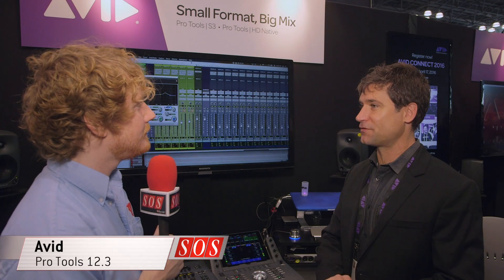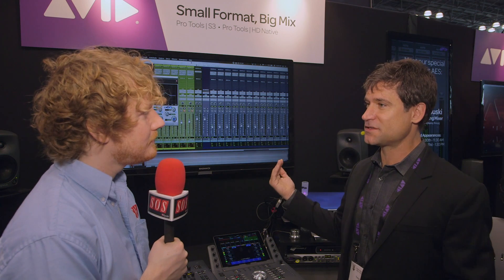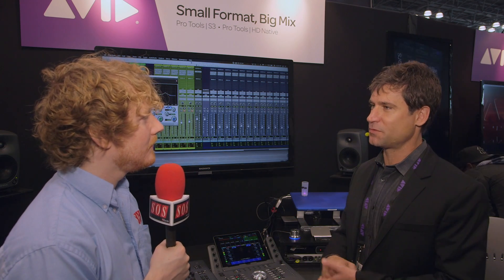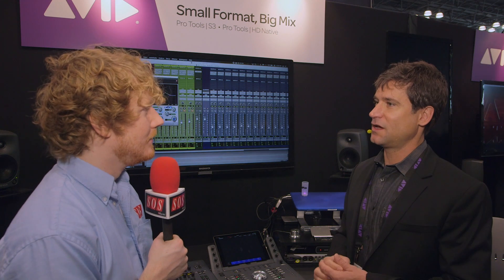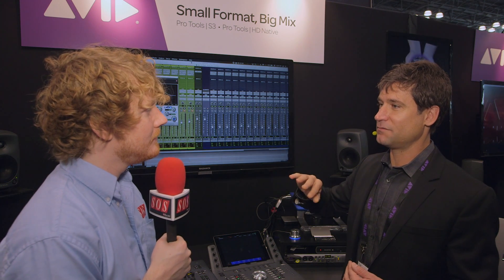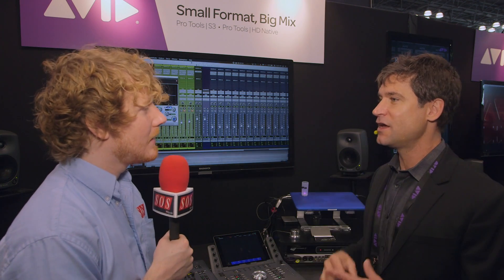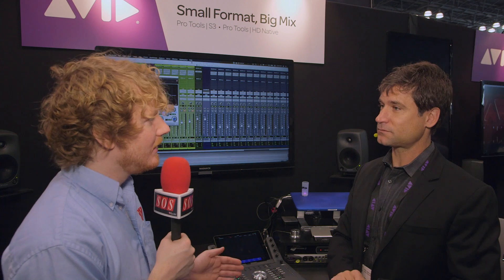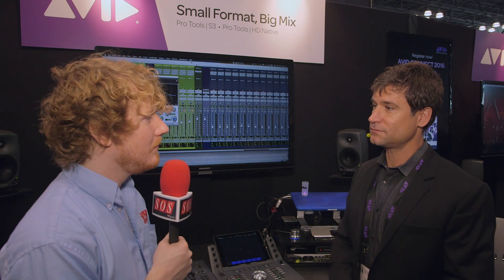Avid Pro Tools 12.3 - AES 2015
Some powerful new workflow and editing enhancements in this latest release of Pro Tools